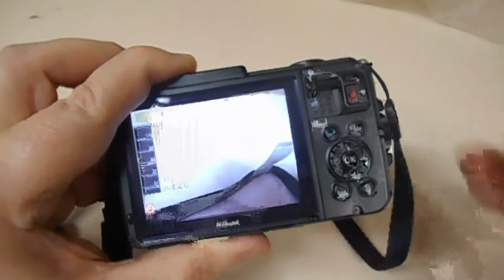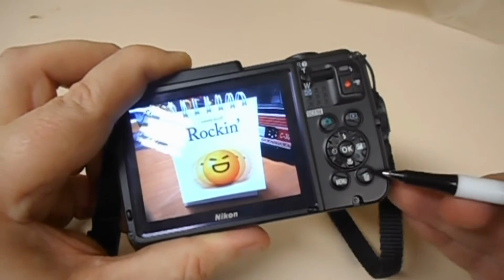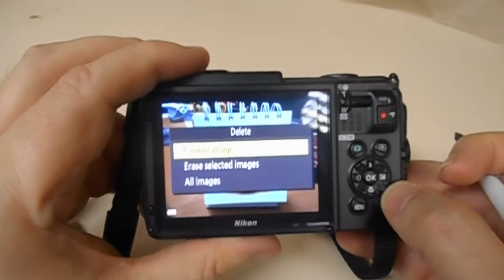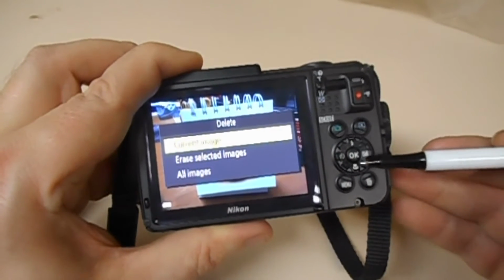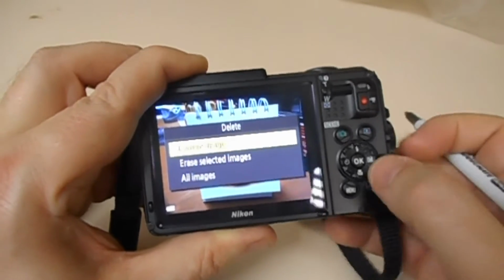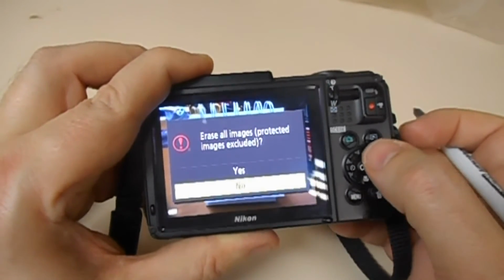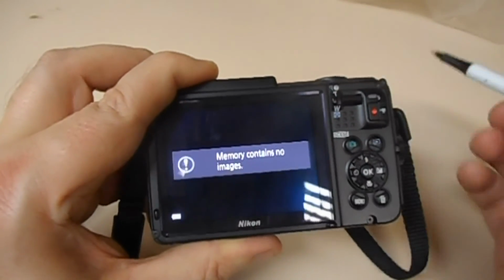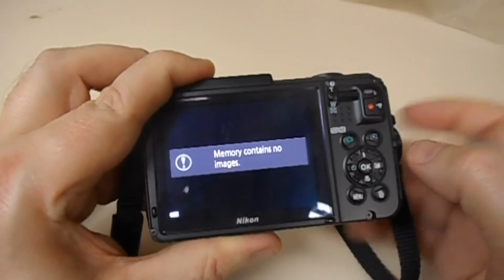Coolpix AW130 Deleting photos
Brief instructional video on how to delete photos from the SD card with this model camera